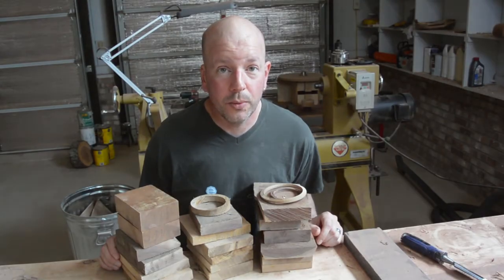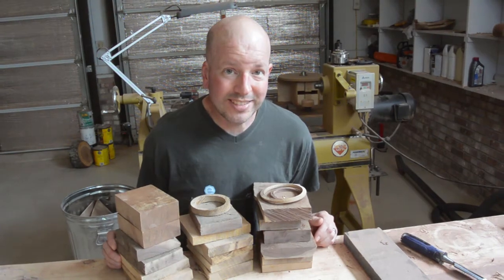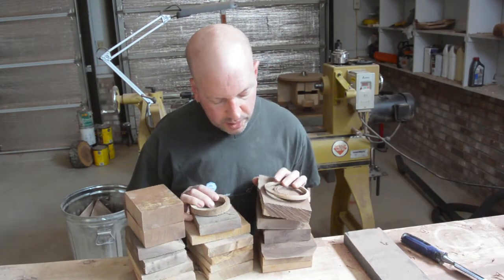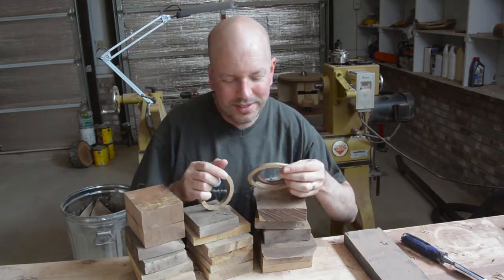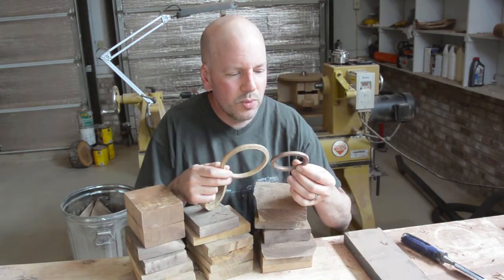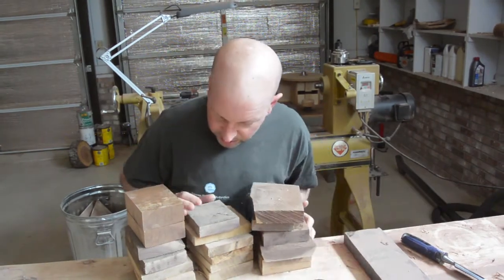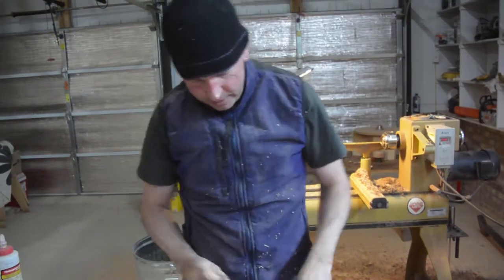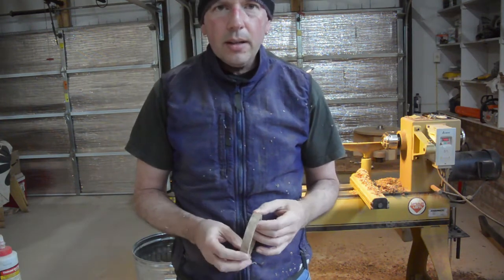Making Wooden Bracelets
I made a bunch of wooden bracelets to sell at an upcoming art event. I used mostly oak and walnut, plus one piece of cedar. They are finished with wipe-on polyurethane (clear satin.)